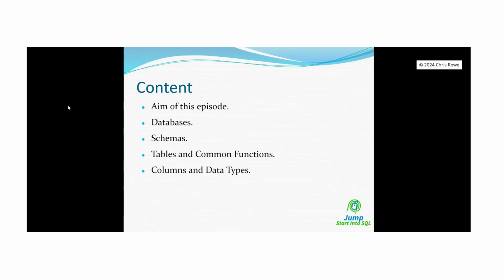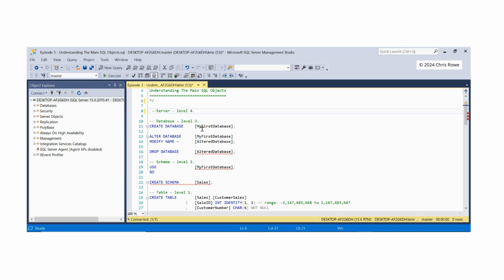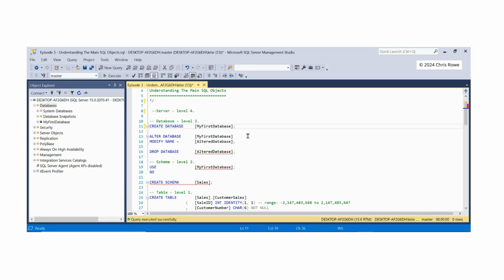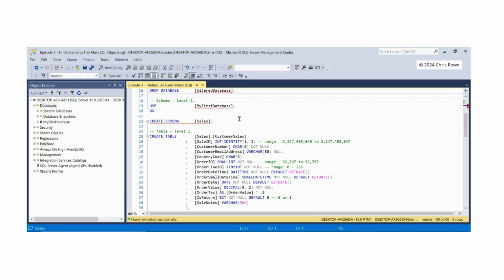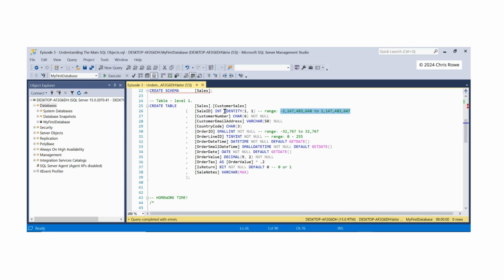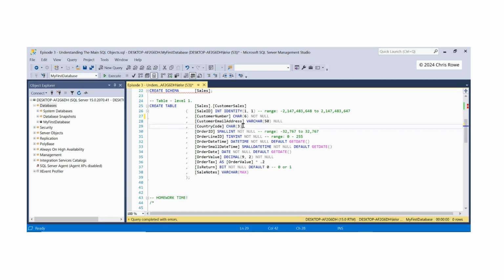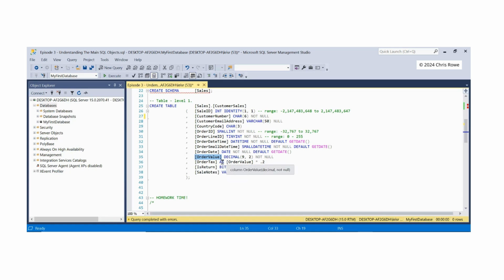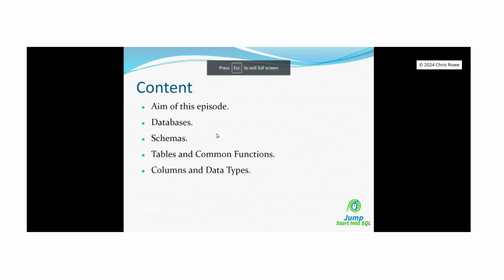Episode 3 - Understanding The Main SQL Objects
Get to grips with the key objects in SQL as you start to learn the basics of writing T-SQL – the written code used in Microsoft SQL Server.